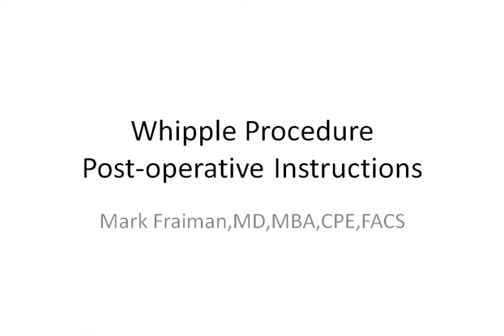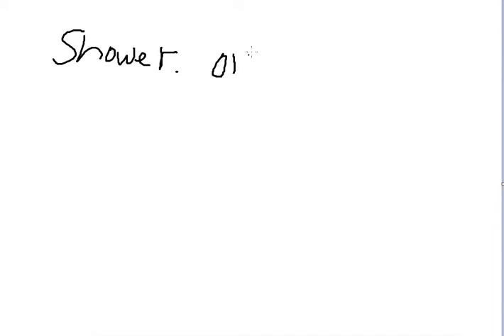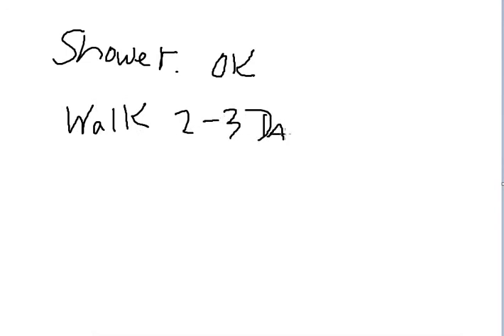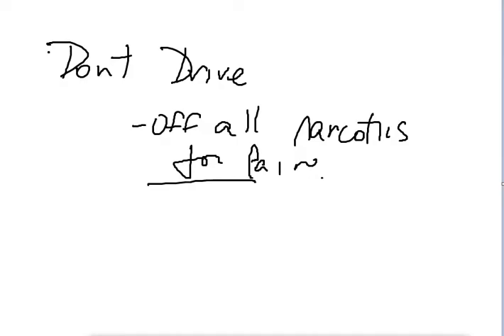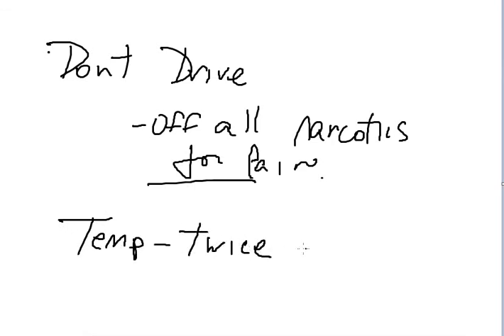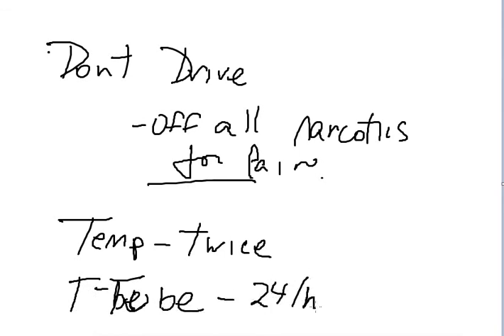Whipple Procedure Post-Operative Instructions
Dr. Mark Fraiman, expert pancreatic and liver surgeon gives his post-operative Whipple Surgery instructions, including a recommended diet.